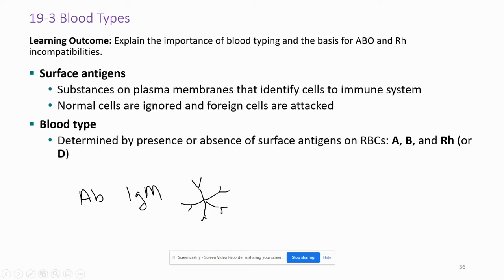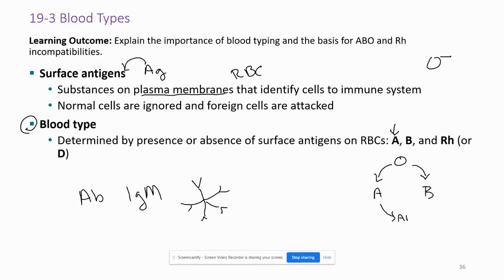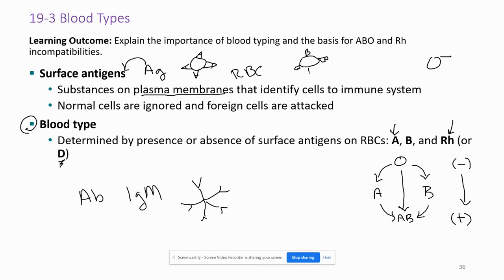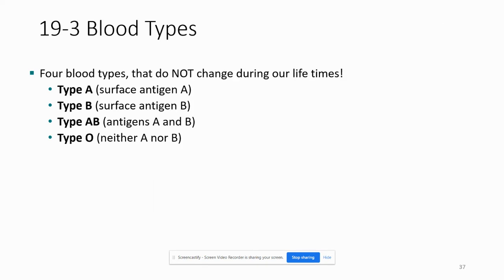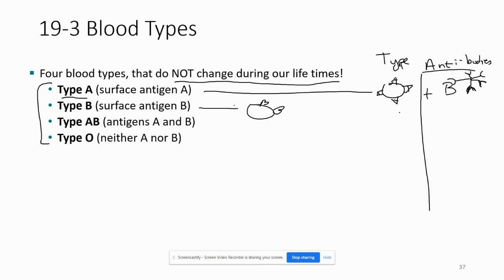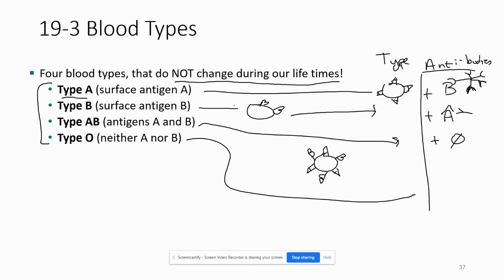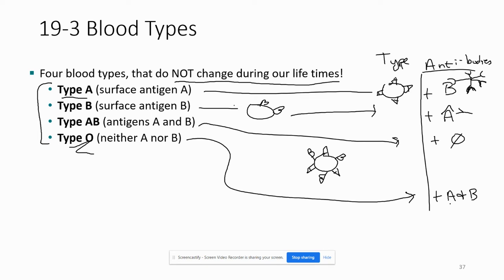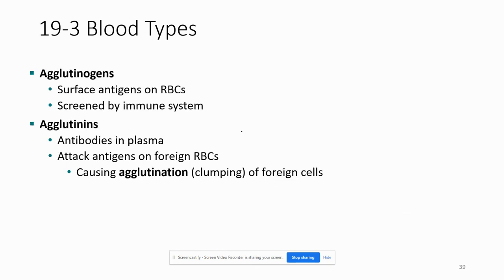Blood part 4